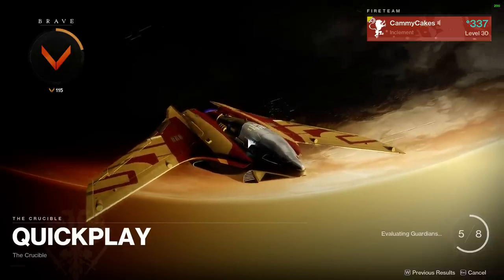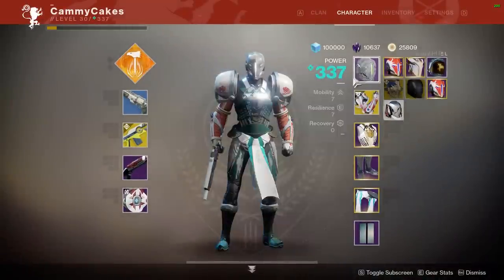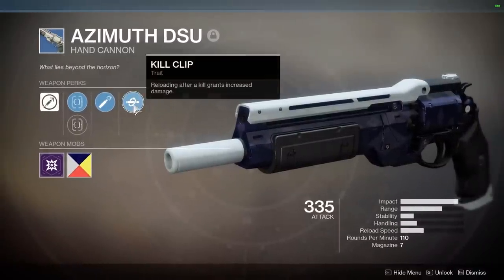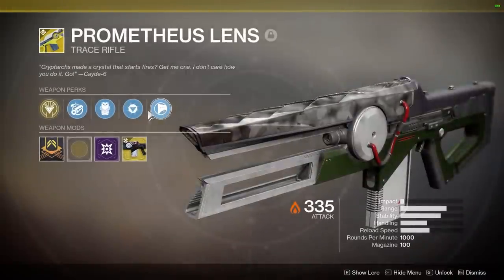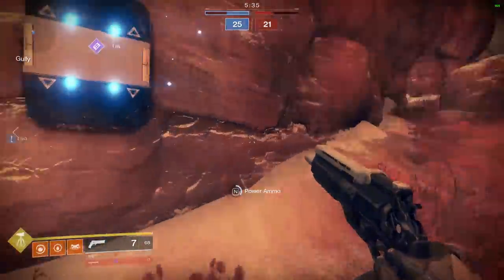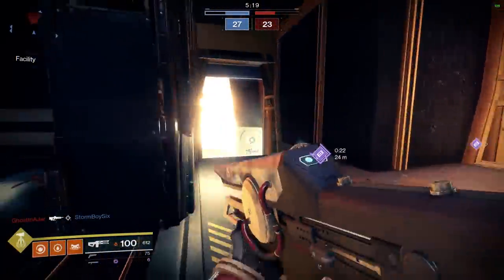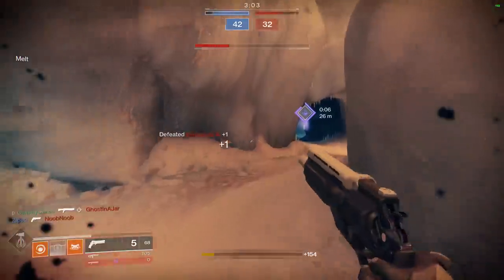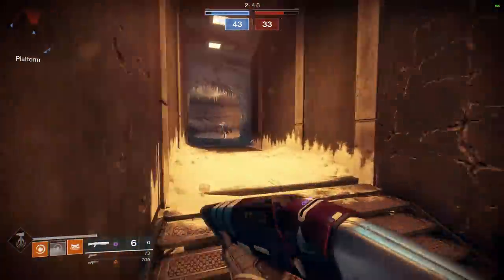Meta Slug Seven | PvP Live Commentary [2] | D2 Warmind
So what's your next move? What kind of name is Tarma anyway?